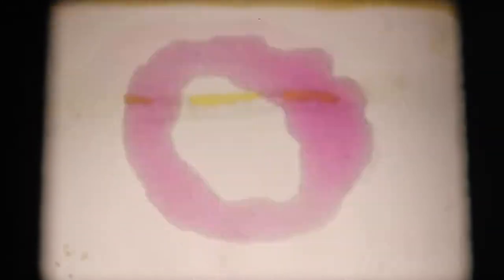Ramblin State Death Blues 16mm experimental Welsh film